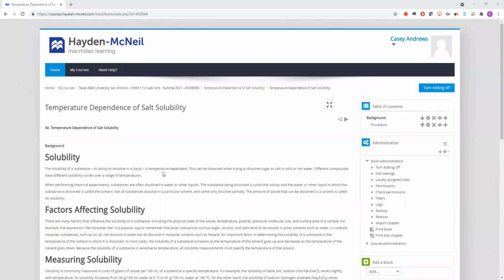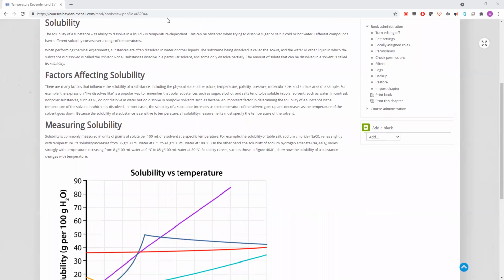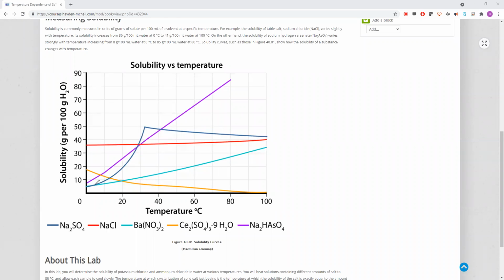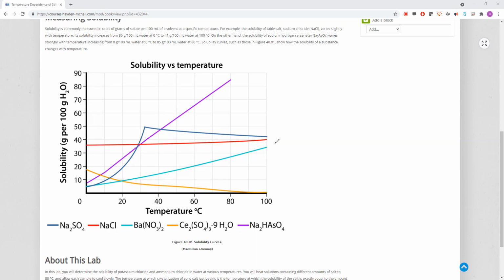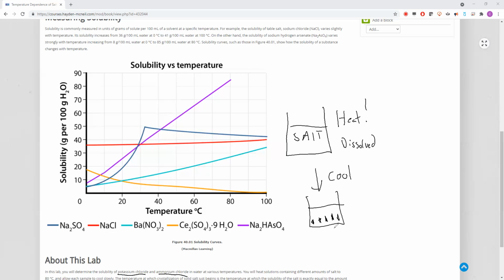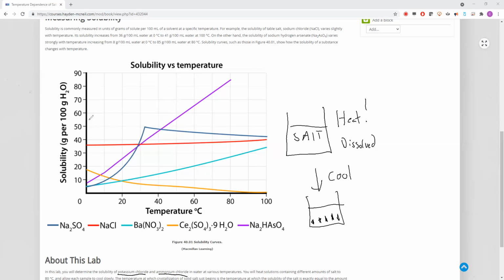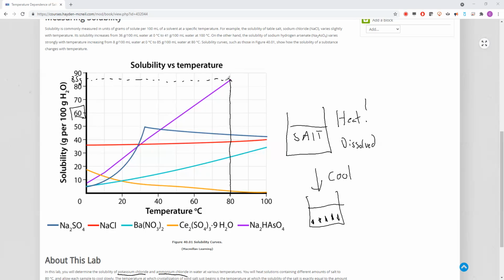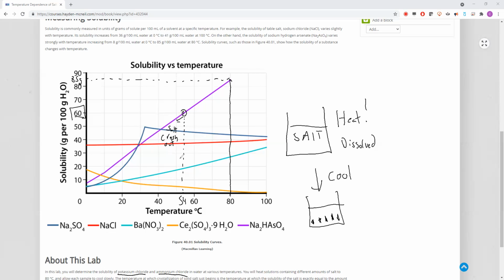General Chemistry 1 Solubility Lab Intro